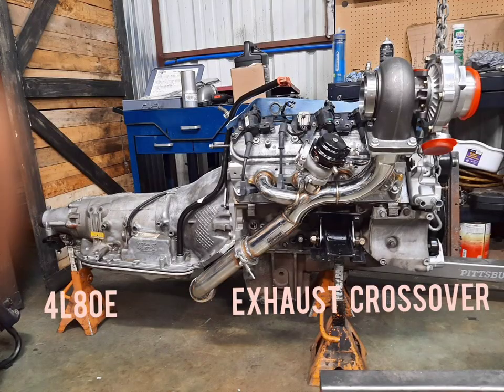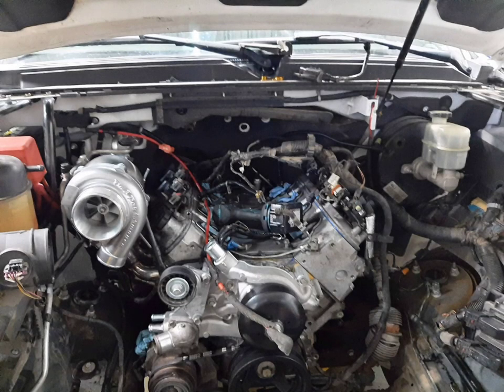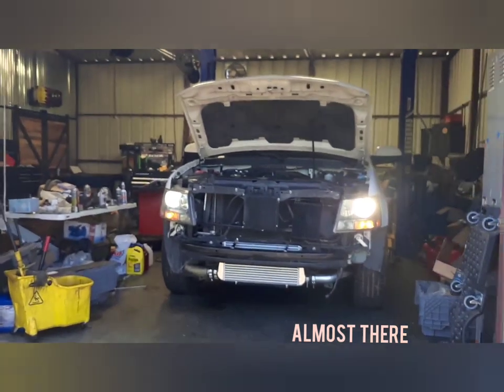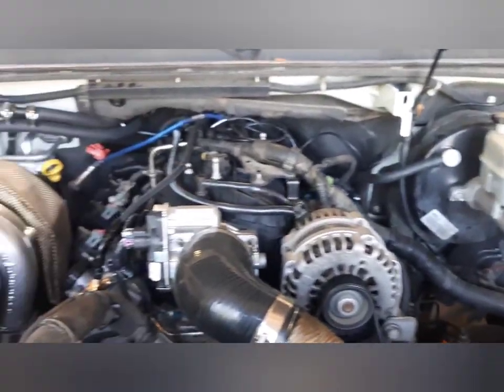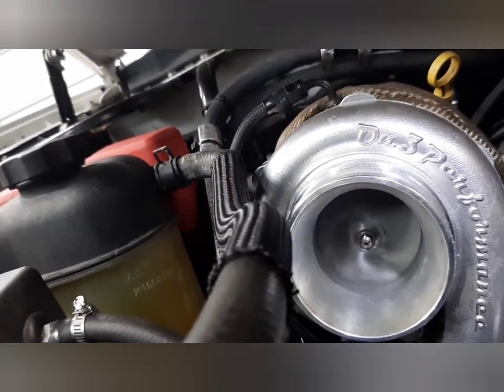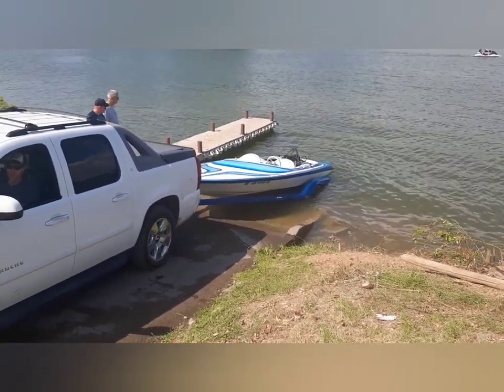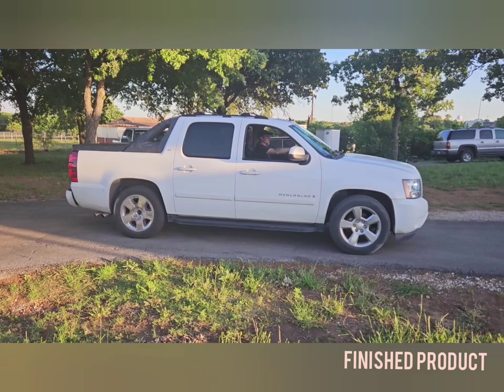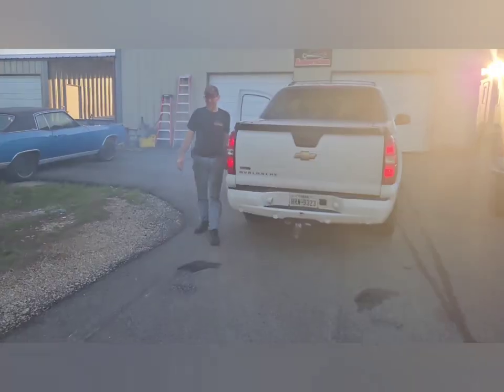Turbo Chevy Avalanche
A short  build video of my 07 Avalanche (dubbed Frosty).
5.3 Truck Norris cam
On3 70mm Turbo
4L80e
Zach has helped a lot along the way.
What better way to spend time with your boy ?!!